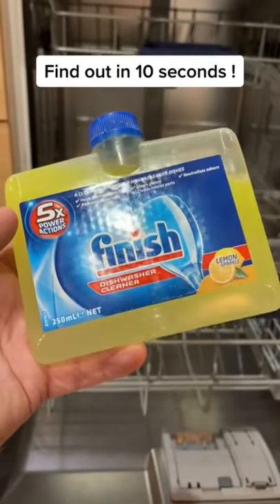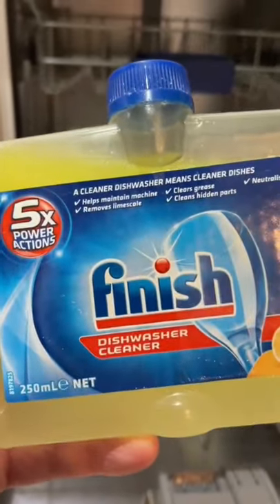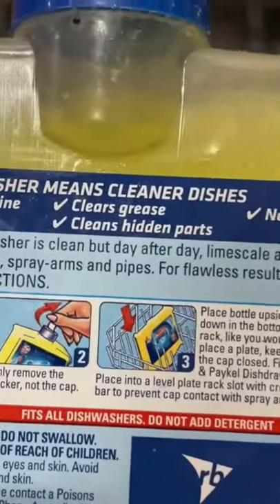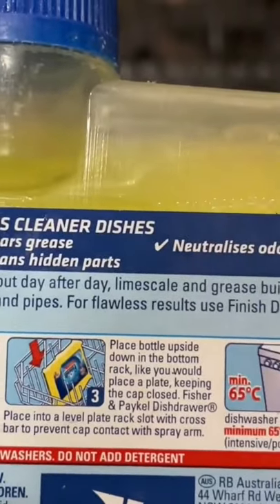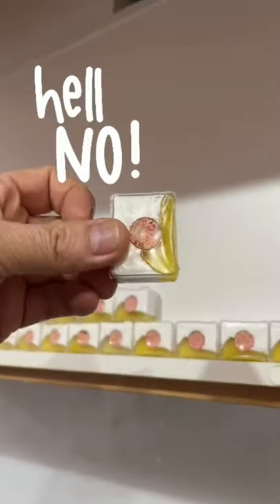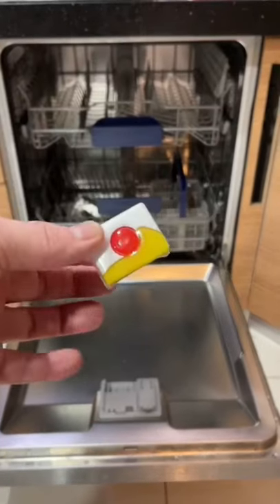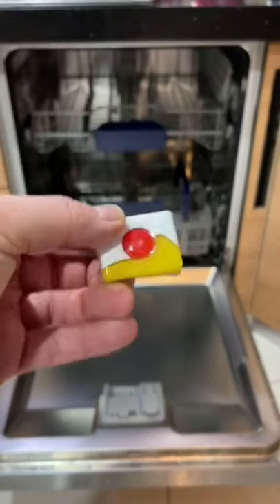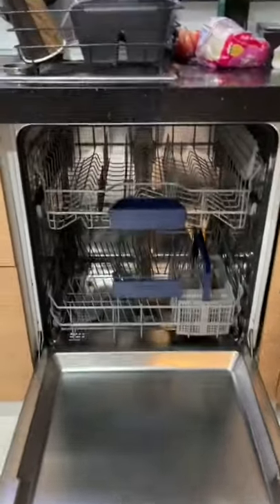Does Finish Dishwasher Cleaner Actually Work ?